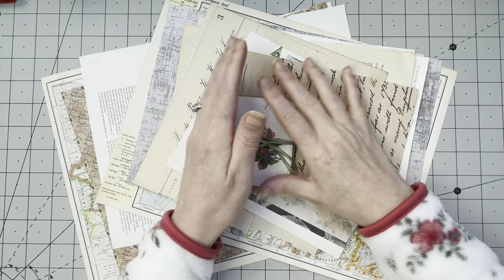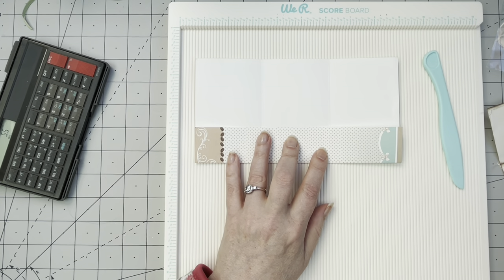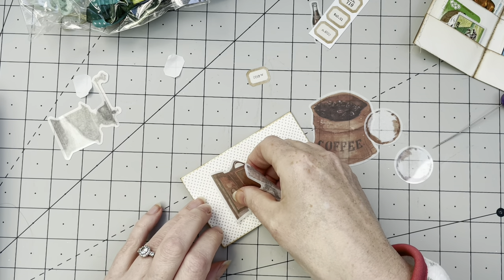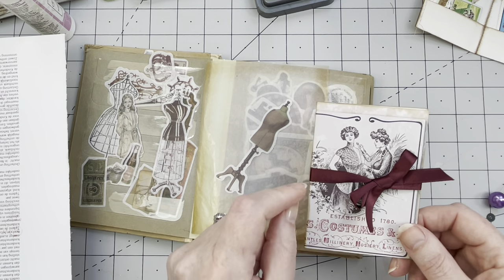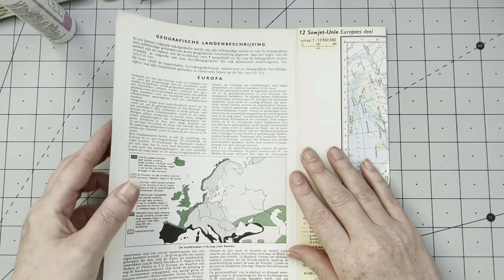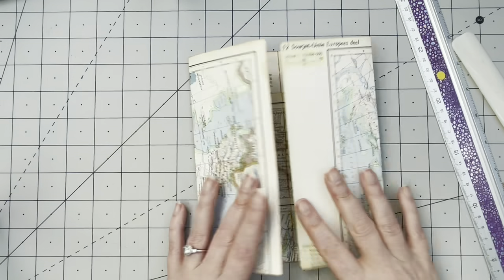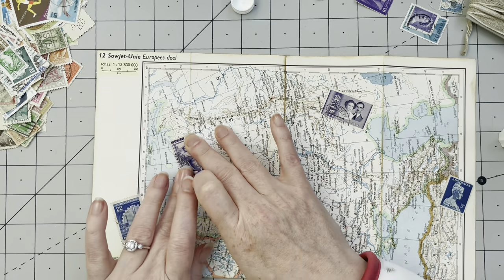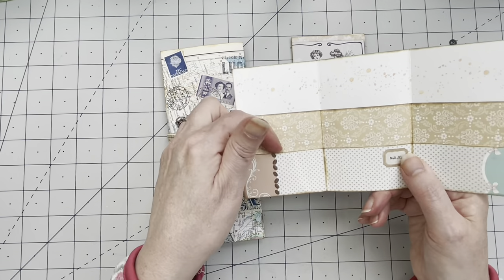SUPER FUN & EASY PROJECT - FOLDED BOOKLETS WITH POCKETS - JUNKJOURNAL HAPPYMAIL IDEA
Hi guys, I wanted to recreate a cute little folder with pockets I recieved in happymail this week, and put my own spin on it. I had sooo much fun making these, it's an easy project and I hope you will join me.

chapters:
0:00 - Intro
2:10 - Supplies used
4:42 - Making the trifold
16:35 - Making the single fold
24:44 - Making the quadruple fold
48:58 -  End Result